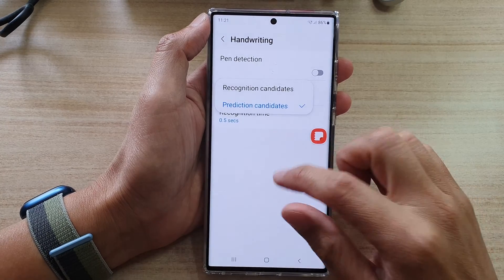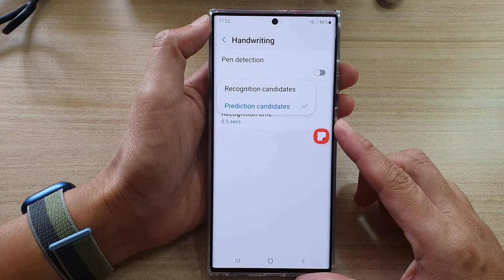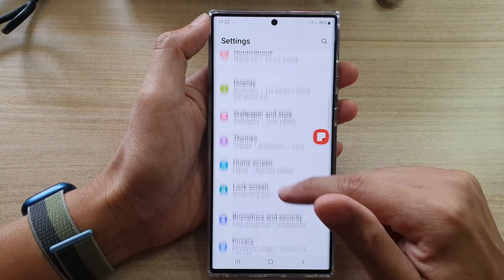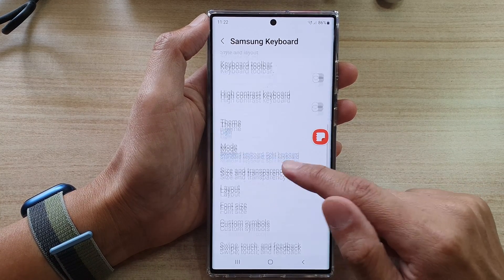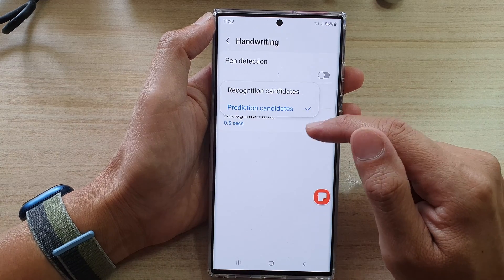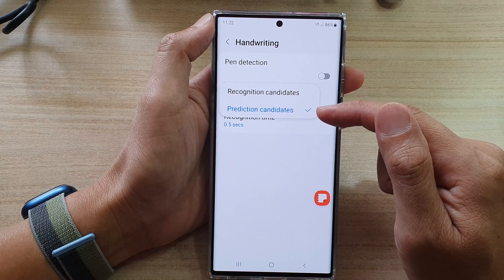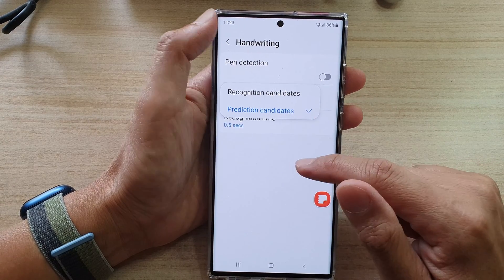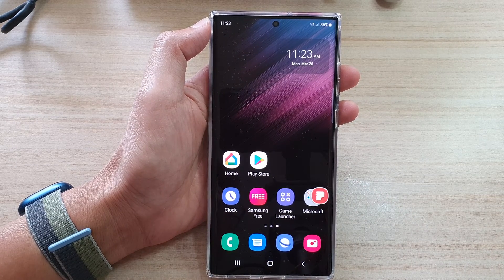Galaxy S22/S22+/Ultra: How to Set Handwriting Candidate Type to Recognition/Prediction Candidates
Learn how you can set the Handwriting Candidate Type to Recognition or Prediction Candidates on the Galaxy S22/S22+/Ultra.